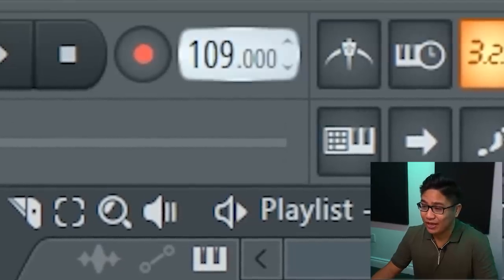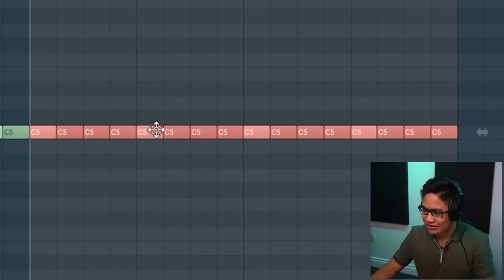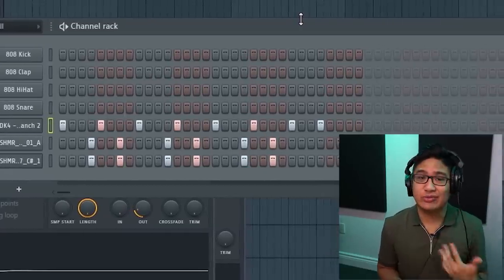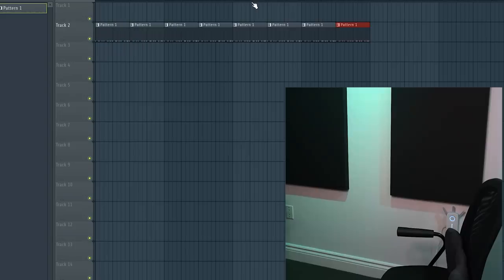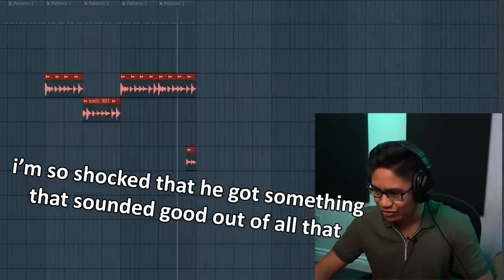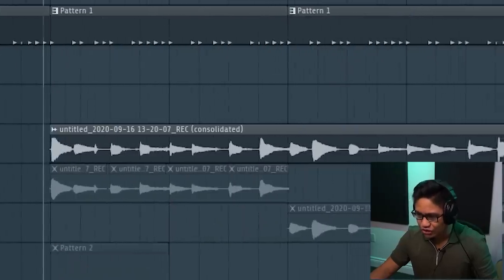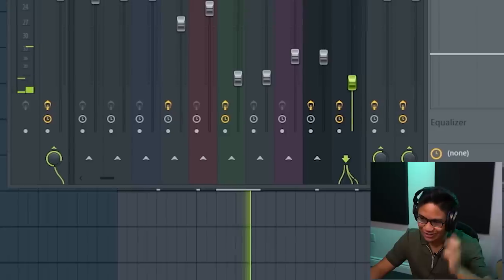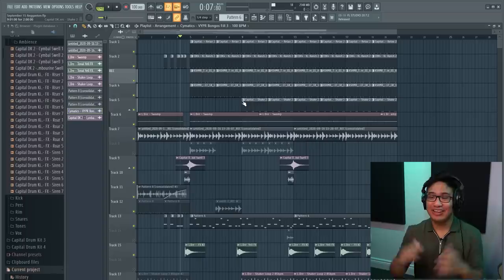How To Make Reggaeton Beats In FL Studio! (Making A Beat From Scratch)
Wanna learn how to create catchier melodies and chord progressions without wasting years learning music theory?  Then click this link to get my new online course Pro Level Beats now!

In this video, I am going to show you guys how to make Reggaeton Beats from scratch in Fl Studio! Some popular Reggaeton artists are Daddy Yankee,  J Balvin, and Bad Bunny! The genre is most recognized for its unique drum pattern based on the tresillo rhythm. Melodically, you have a lot of freedom. What I showed you in this video is pretty much the basics of reggaeton music. There is definitely a lot more you can do in the genre but this will give you guys a good start. Let me know what genre you would like me to breakdown next!

PRO LEVELS BEATS IS NOW AVAILABLE!

Go follow my editors @seen.png @mdosik